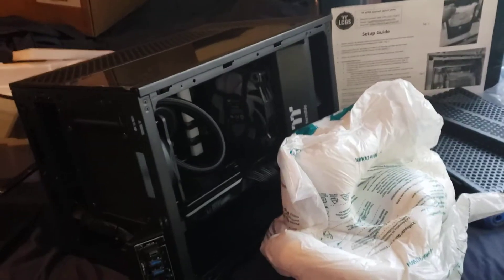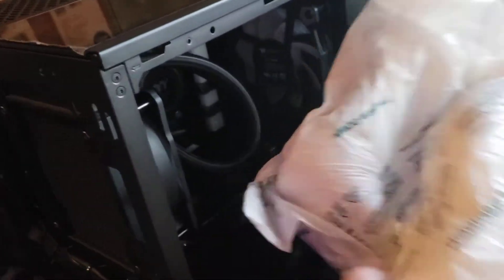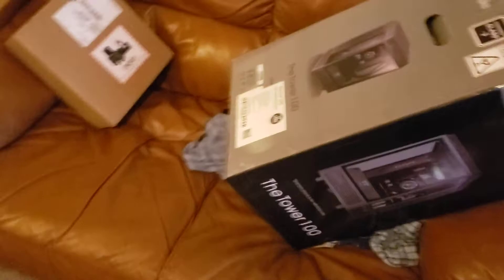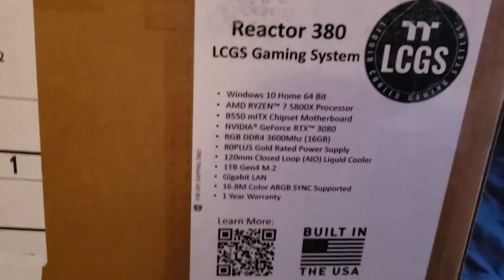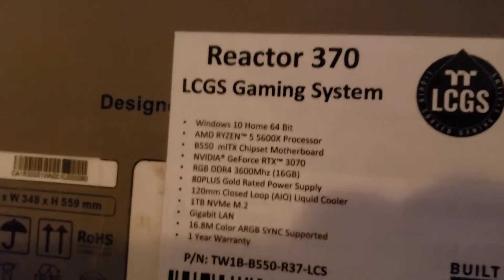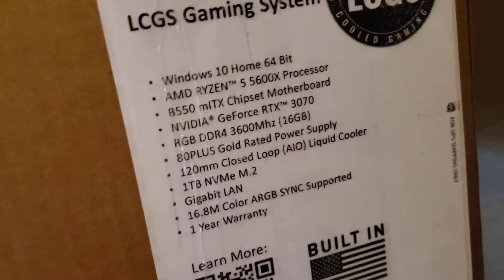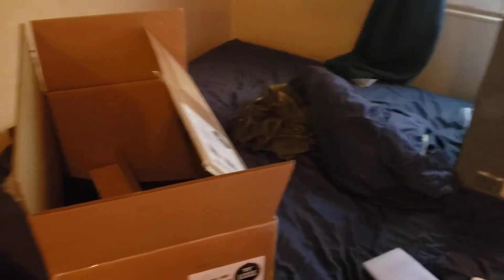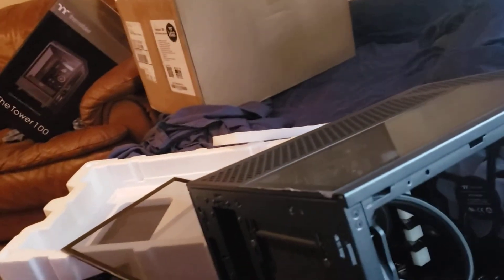Thermaltake and Best Buy they sent me a Reactor 370 pc with rtx 3070. I ordered 380 with 3080 smh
so I ordered 2 pcs same day. I originally ordered the Reactor 370 model with 3070 on Best buy and paid next day air shipping. 2 hrs later I see the Reactor 380 with rtx 3080 In stock which is what i really wanted and ordered that from Best buy next day air. so they came from 2 totally different locations. guess what the outside Brown box says 380 model on it but the inside grey box says 370 only. so they sent 2 of the cheaper models even tho I ordered 1 of each. I think its Thermaltake fault but not sure could be best buy. ughhhh